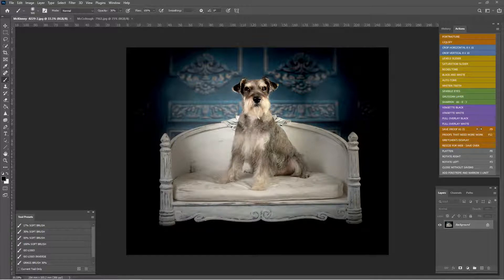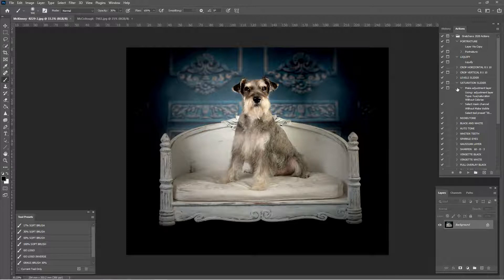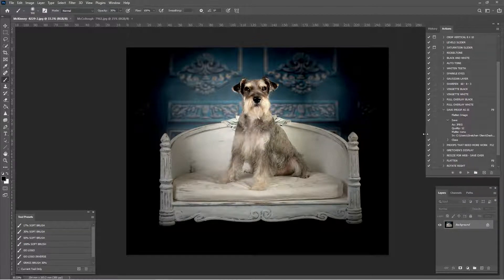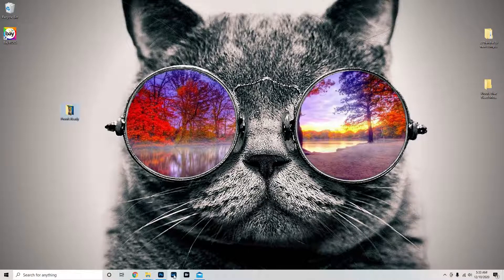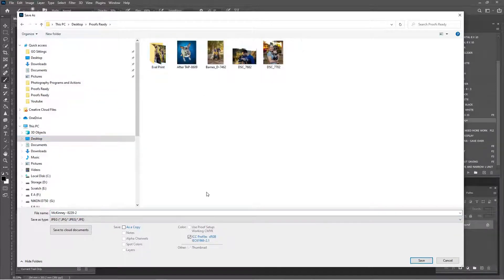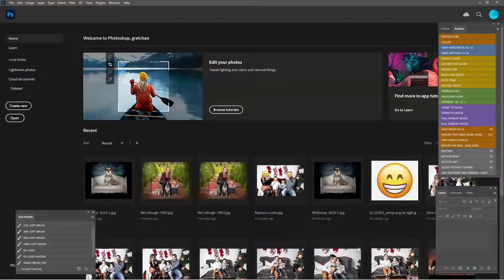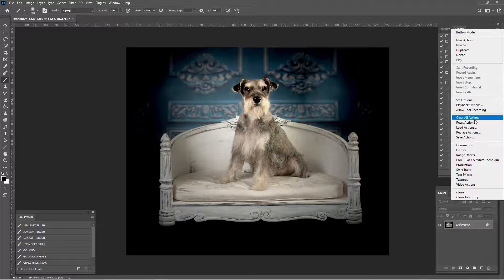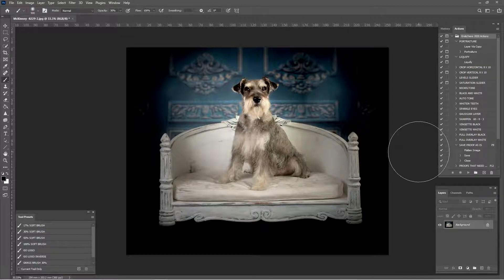Repair an Action In Photoshop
Hi Friends! Let's learn how to repair an existing Action in Photoshop 2021. If you received a copy of my Actions, you'll notice that some of them are computer specific. Follow along with this video to make your actions work properly

📺If you'd like to set up your workspace to look like mine check out this video

📨Do you need a copy of my Actions and Tool Presets?